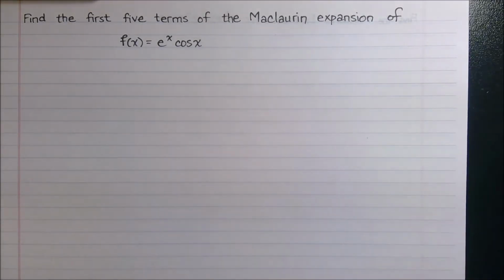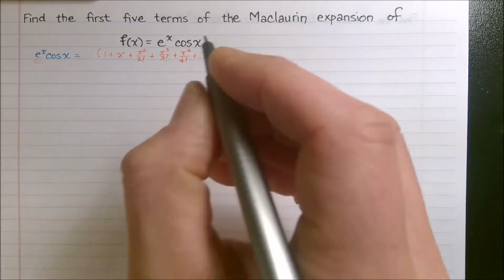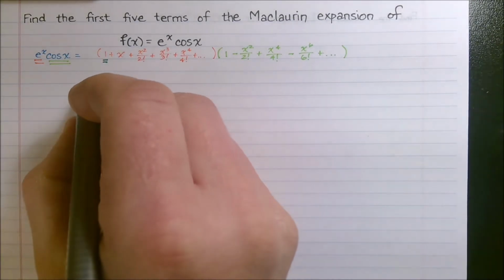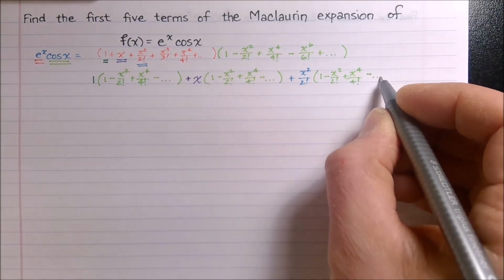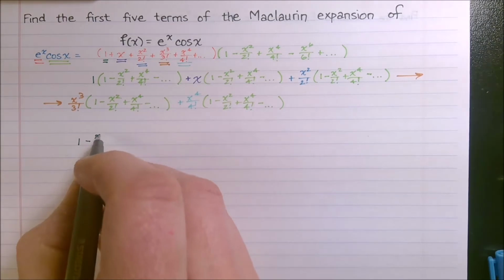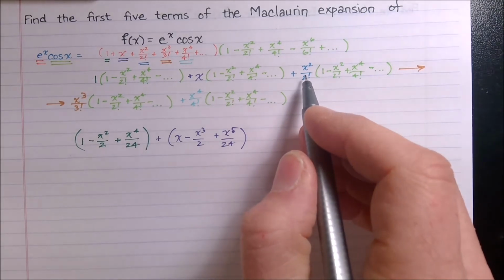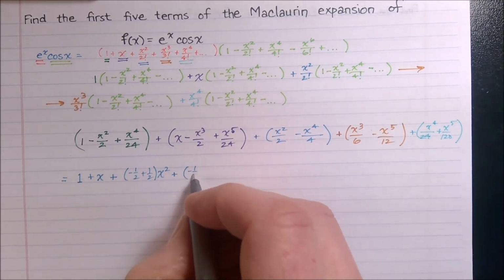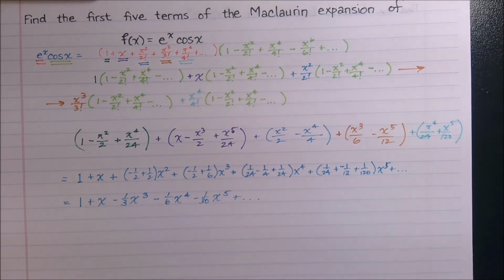Maclaurin expansion of e^xcosx